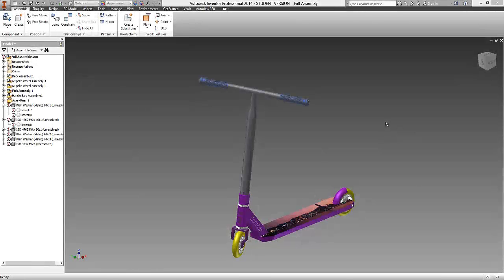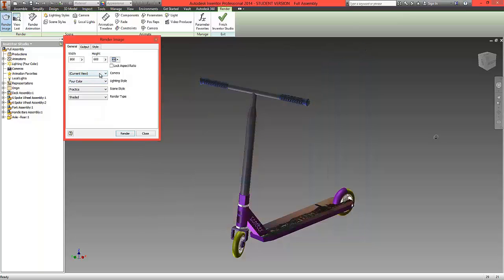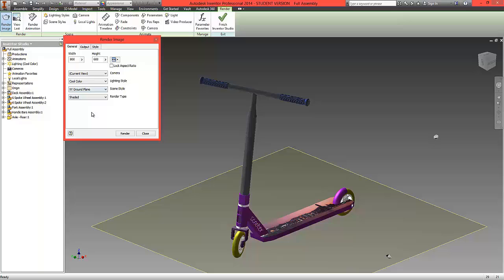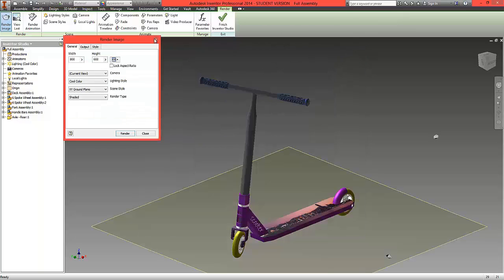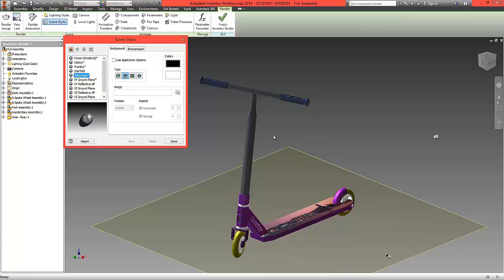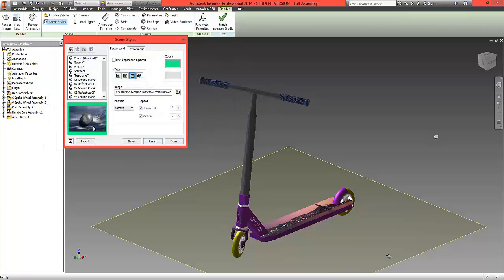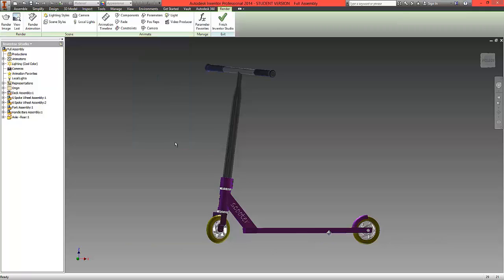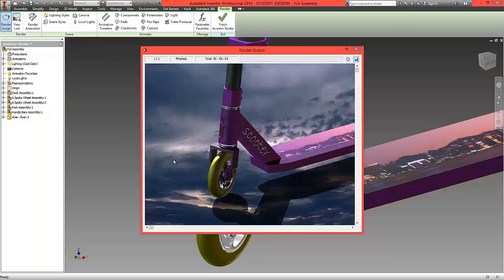Scooter Part 12: Rendering with Inventor